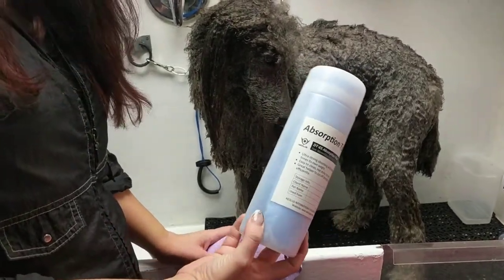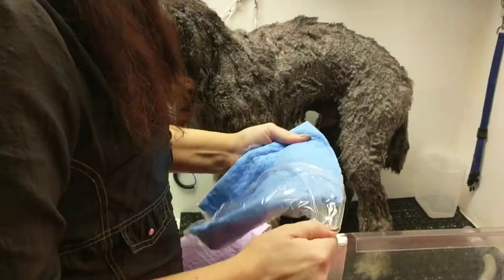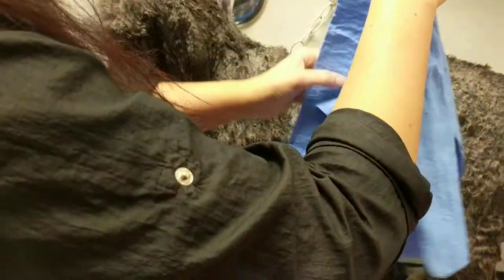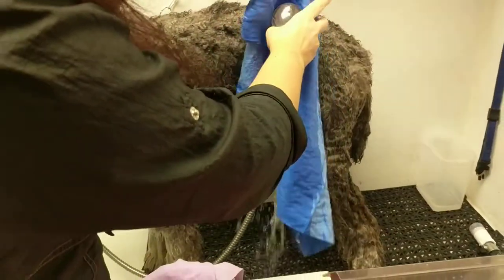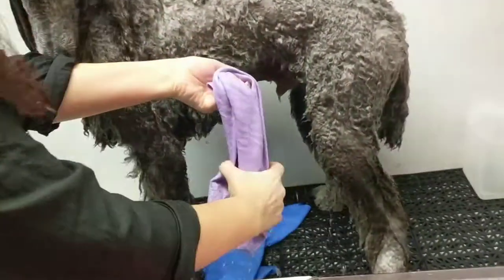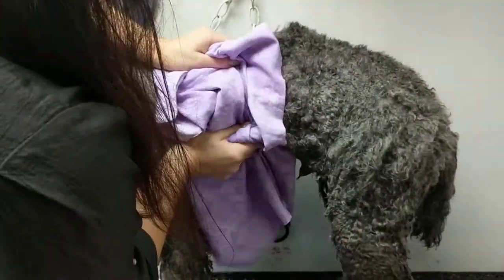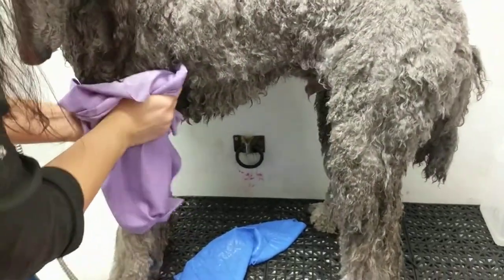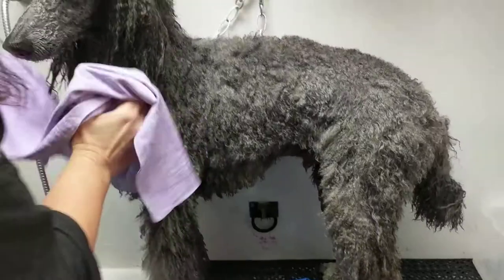Absorbant towel demo. By CGD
Showing the size, properties and how well it works. Available at CanadianGroomingDistributor.com